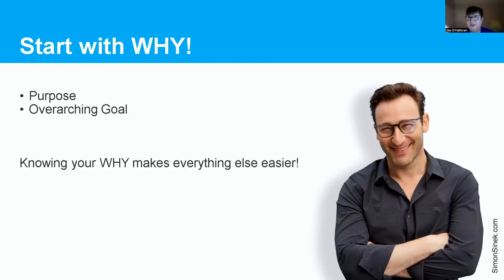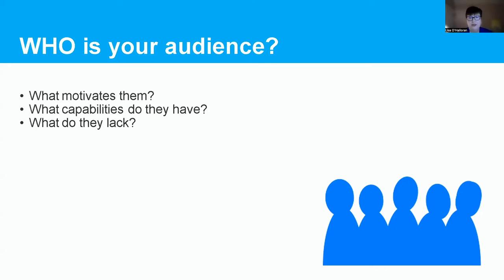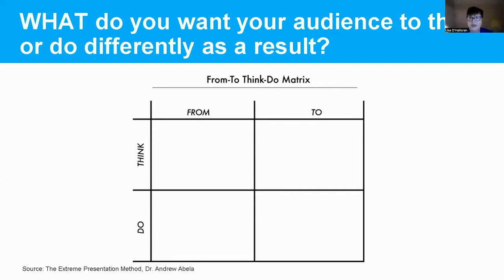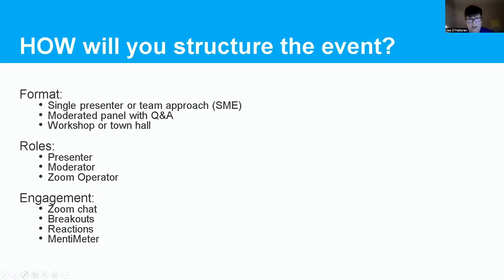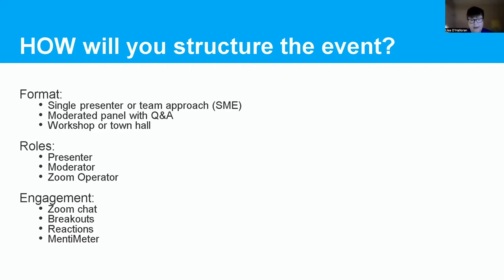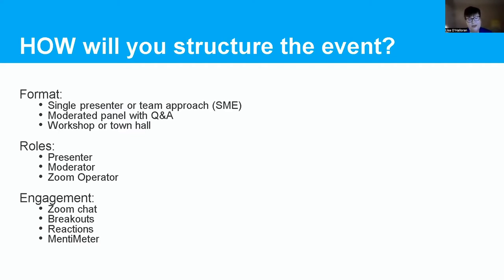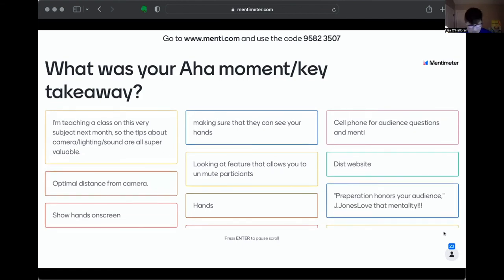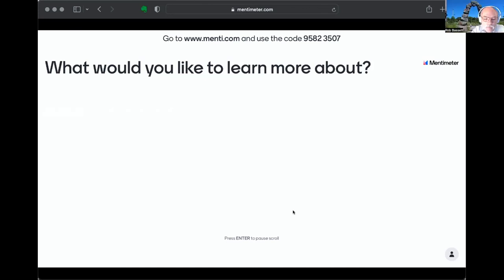Club Leadership Development Series: Leading Effective Training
Have you been asked to speak, teach, train, or be a panelist? Training in the virtual world is different (and more challenging!) than in person! Leading Effective Training will provide tips for developing training content, selecting and using tools that engage participants, and will share presentation skills that will connect you with your audience.